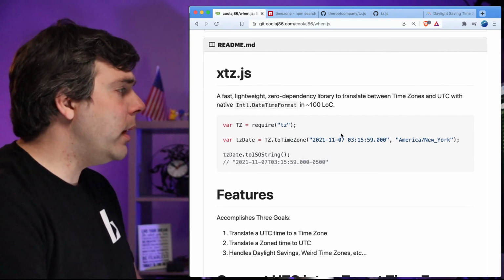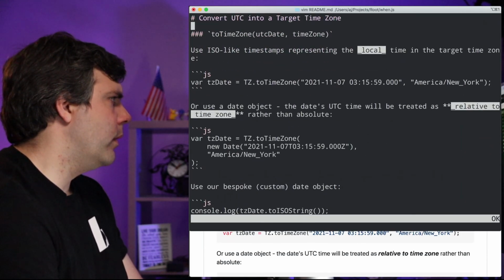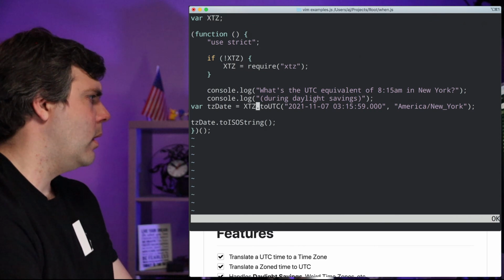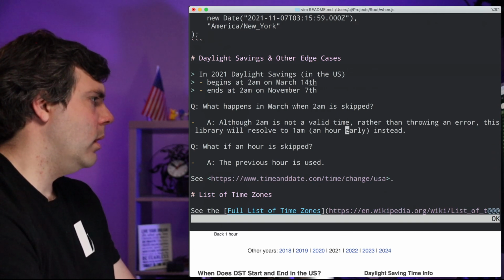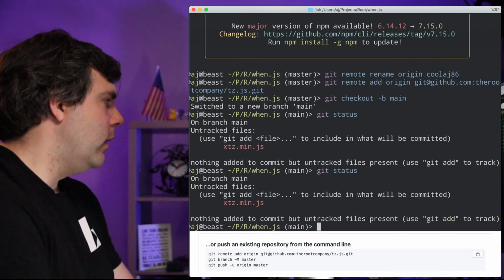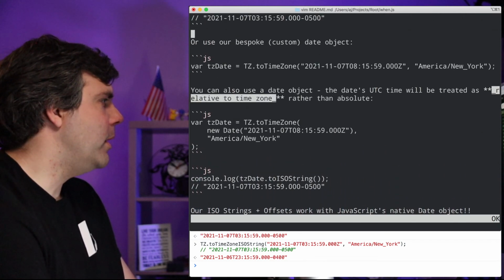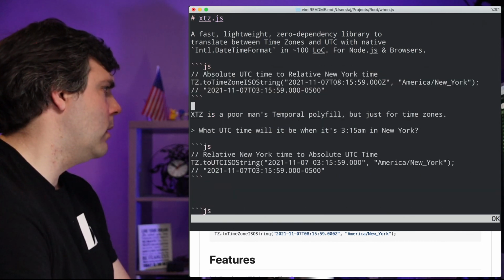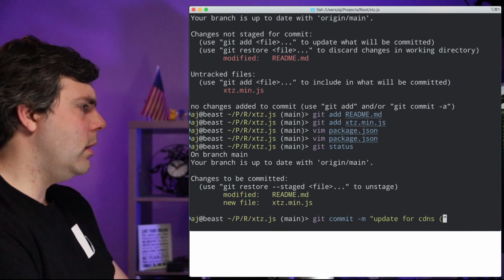[LIVE 1.5h] JavaScript Time Zones, Volume 6: Publishing xtz.js to npm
Got cut short of actually publishing last time. This is the stream.
Just gotta finish up the docs and examples, npm init, and npm publish.